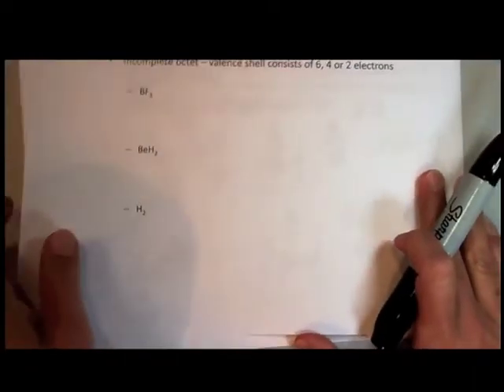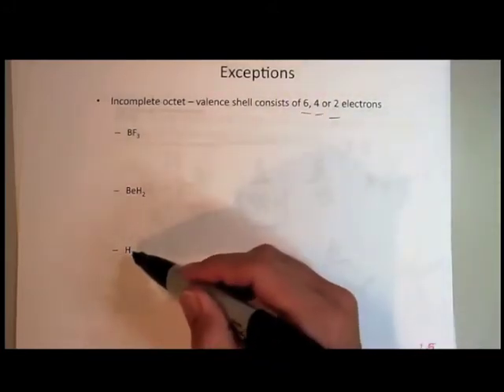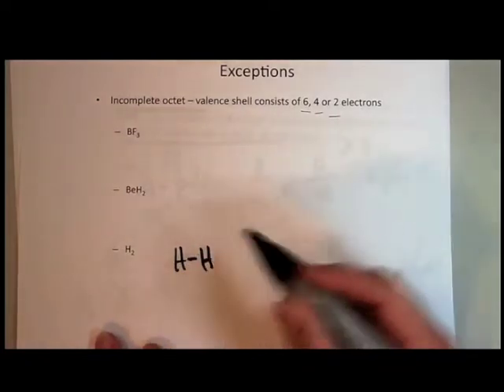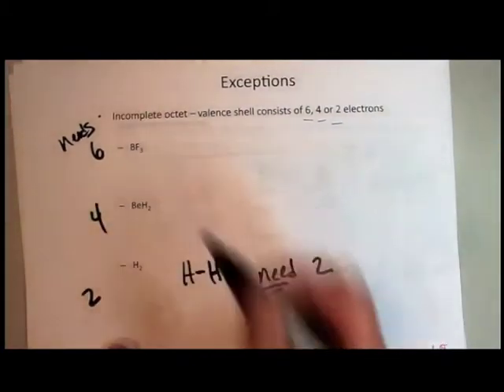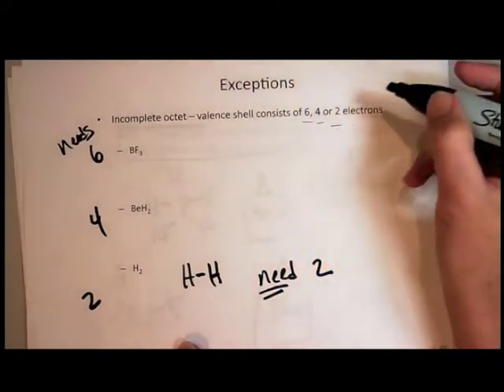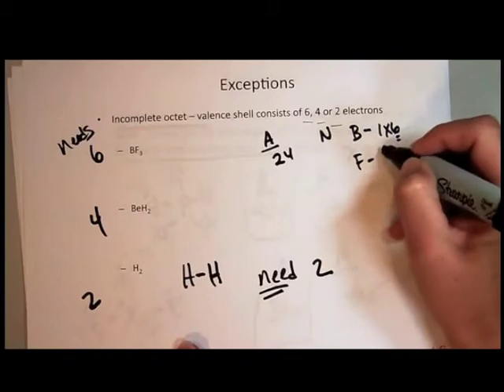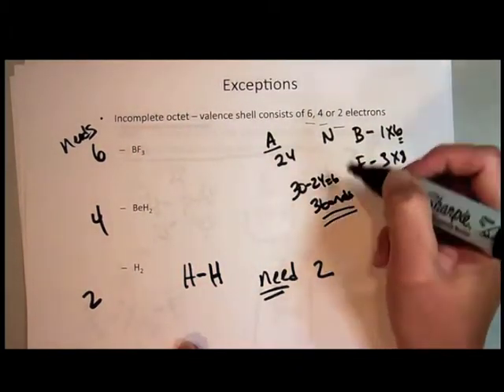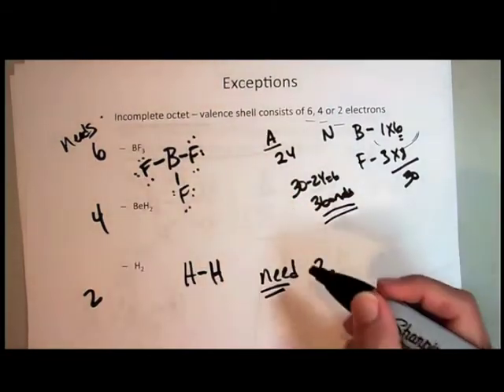CIC304K Incomplete Octet Exceptions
Incomplete octet definition & examples